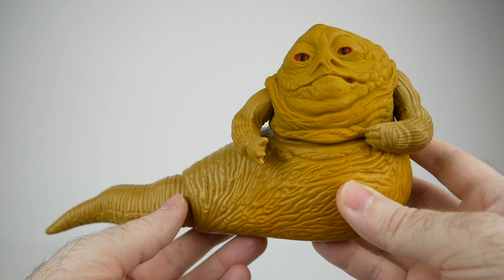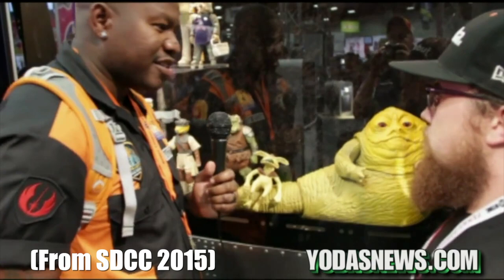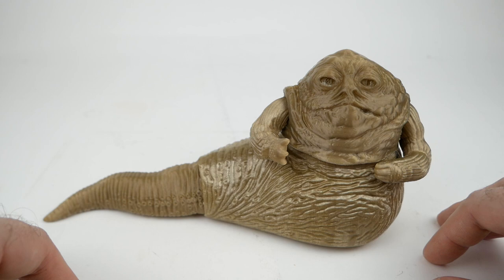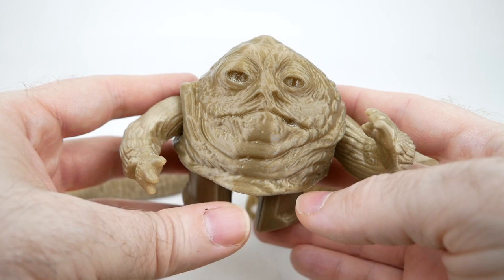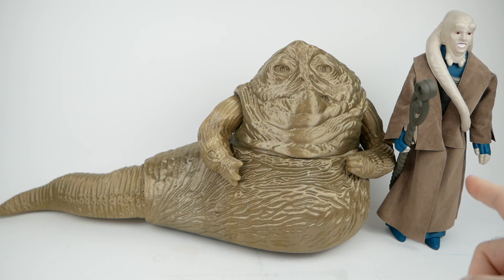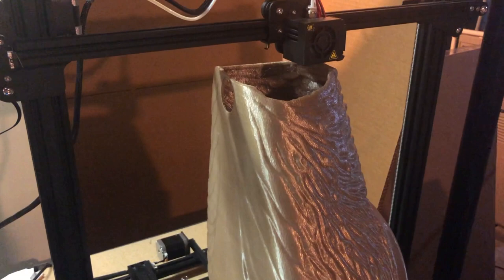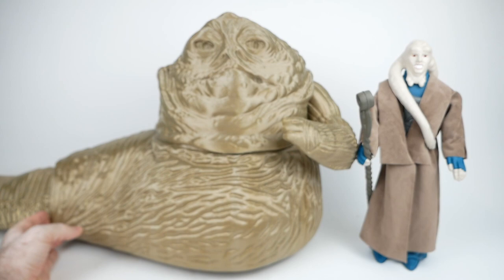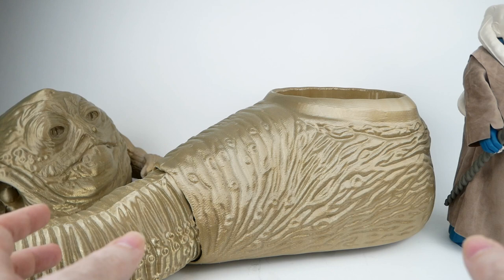I Made a 3D-Printed Jumbo Vintage Kenner Jabba the Hutt Figure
In this video I show you how I created a Jumbo vintage Kenner Jabba figure to go with the line of Jumbo Kenner figures created by Gentle Giant. The 3D model is based on a scan by Desert Octopus, and can be purchased from Cults3D:

Contents
00:00 Intro
04:09 FDM Printing
08:12 Version 1 (oops)
09:28 Printing
11:53 The finished print
15:48 Finishing & priming
19:26 Priming & painting
25:56 The finished product